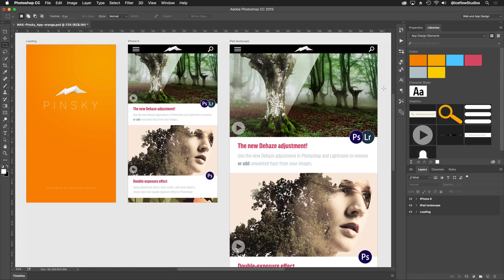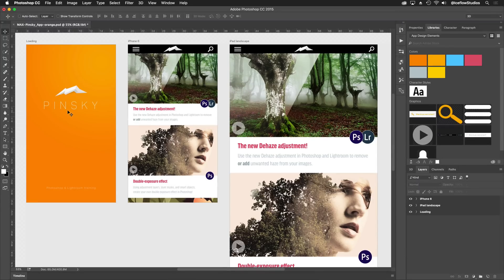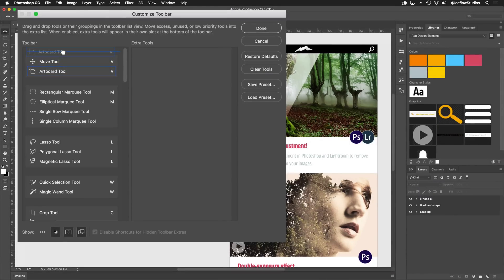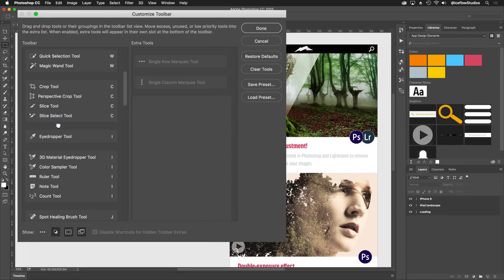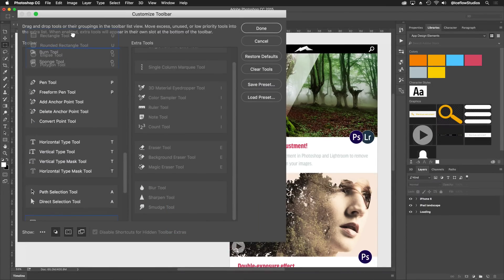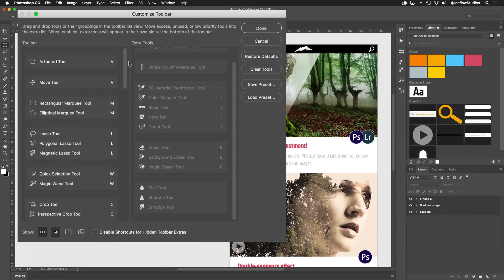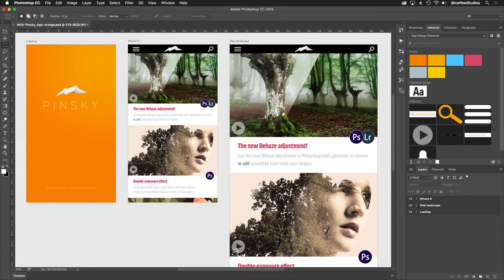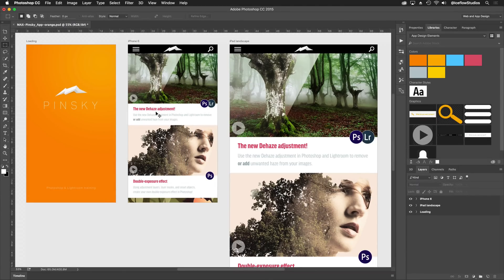Coming soon to Adobe Photoshop: Edit your toolbars!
In the next update to Adobe Photoshop CC, you'll be able to edit your toolbars – rearrange tools you use often, hide tools you don't, and even sync them to the Creative Cloud for on-the-go work.